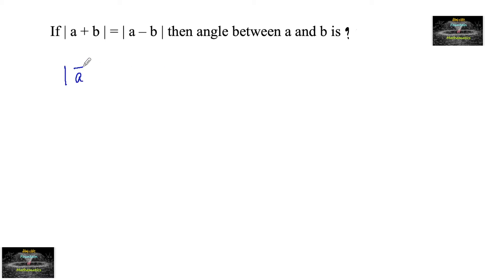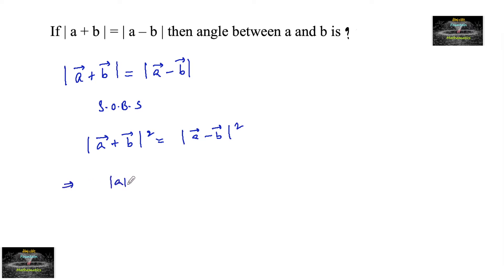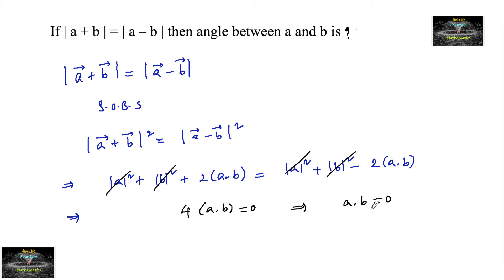If |a+b| then angle between a and b is? Jee Mains test series vector algebra